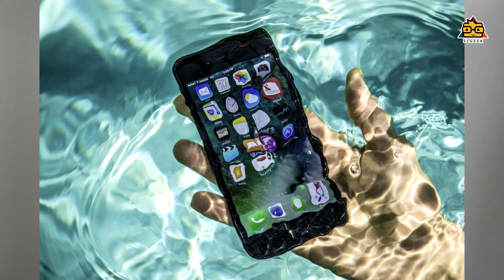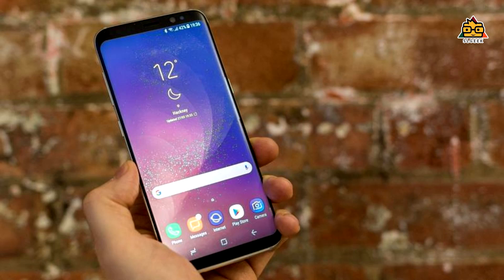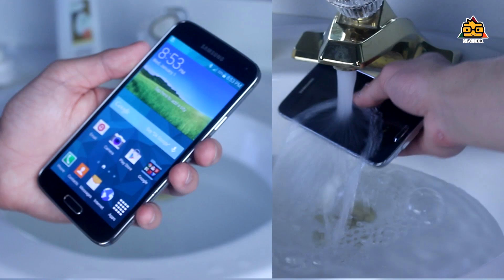Water / Dust Proof standards | IP Ratings | Sinhala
its usual to see a waterproof mobiles every where . but most of you didnt care about the ip ratings . if its water proof , you become satisfied with that . but IP Ratings are one of the most important thing which messures durability of your mobile phone under water . also it messures about how your mobile device perform with solids .  lets discuss further in comment section . also make sure to share this video with your friends . also SUBSCRIBE to our youtube channel to get latest video updates as fast as we launched . thanks for watching . stay tuned .

100% නොමිලේ